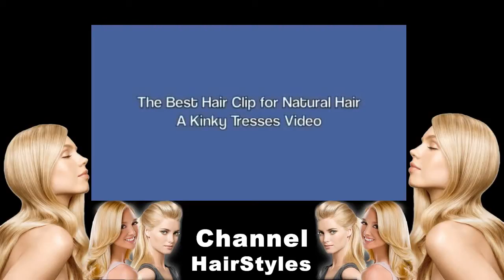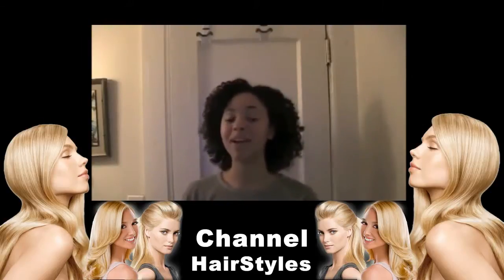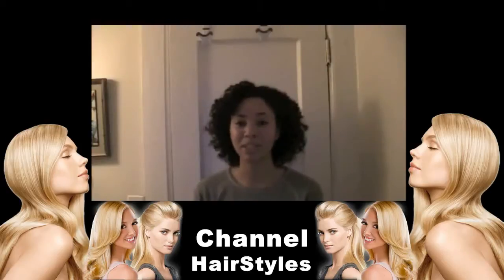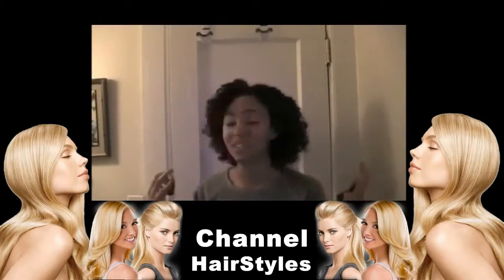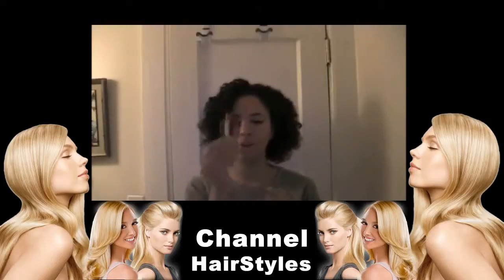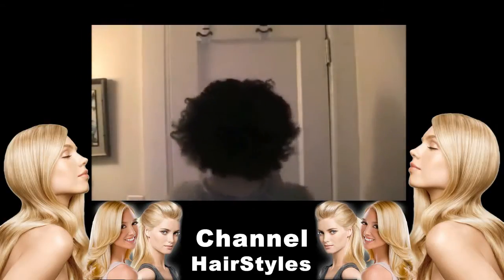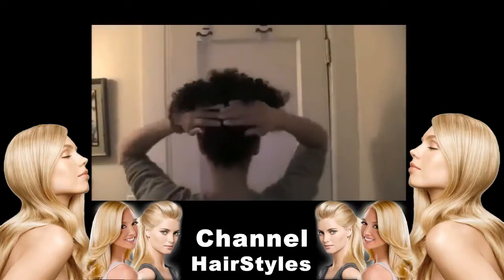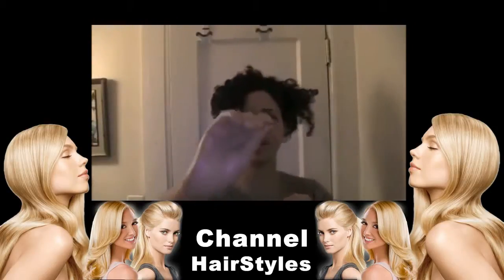Hot Buns Canada | Top TV Stuff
Now there is an easy way to show off your hair buns! Simply roll, snap and and wrap for the best buns around with Hot Buns™ Hair Access.

 As you saw in the infomercial, Hot Buns™ is the hair accessory that let's you roll, snap and wrap your hair without pins! In this rarel.

Now there is an easy way to show off your hair buns! Simply roll, snap and and wrap for the best buns around with Hot Buns™ Hair Access. Now there is an easy.